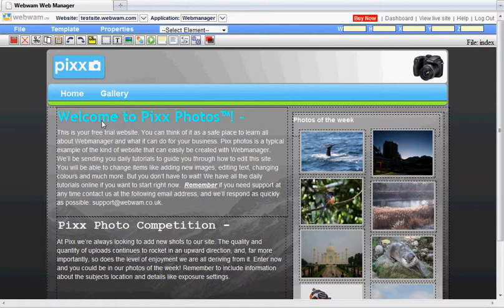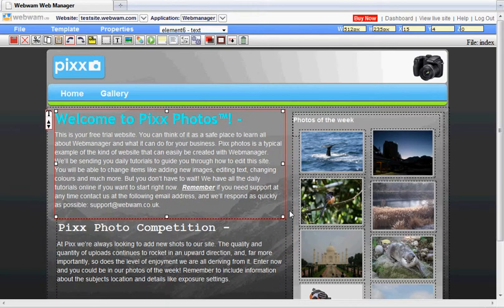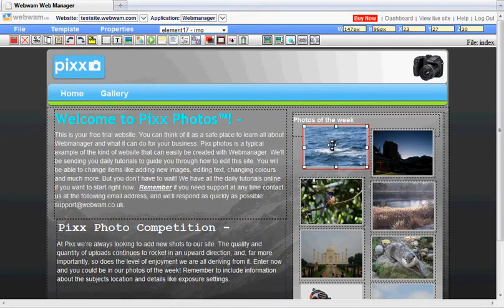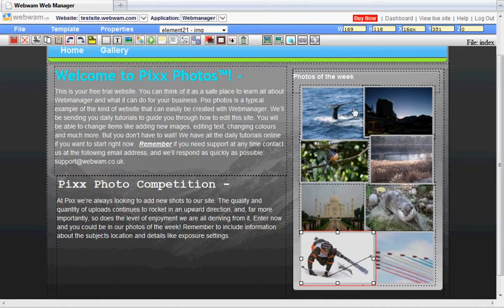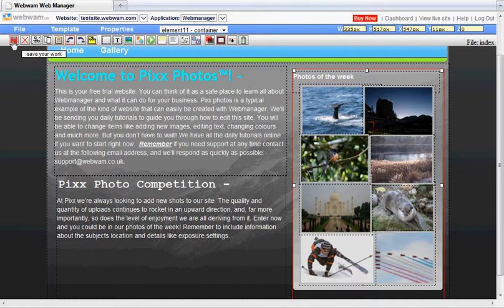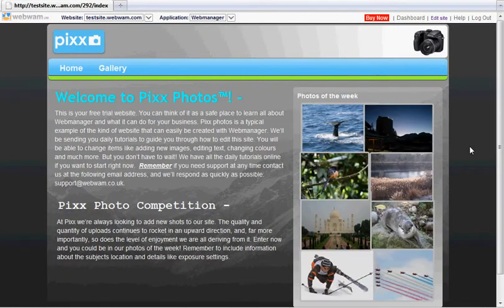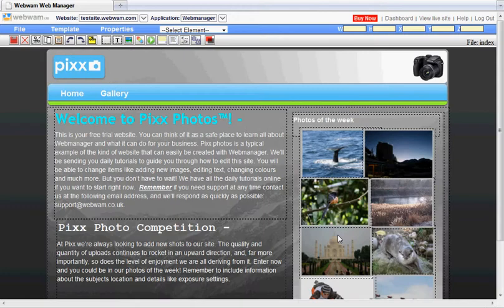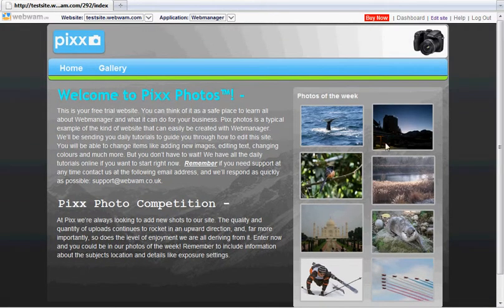Moving and resizing elements in your web page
Move and resize elements in your webpage using the Webwam Webmanager. Also, learn how to use the rollback feature in case you make a mistake.